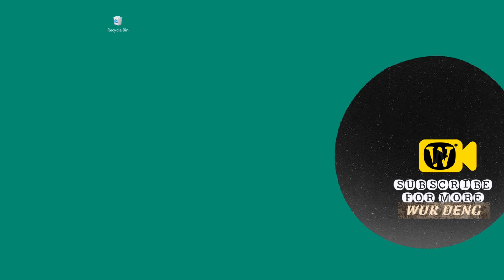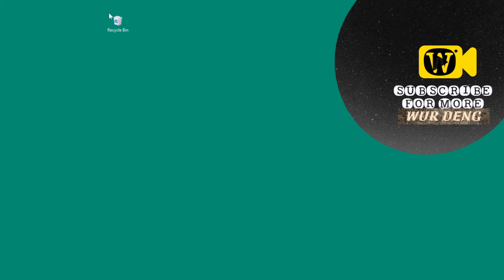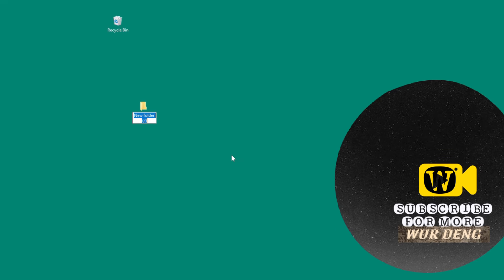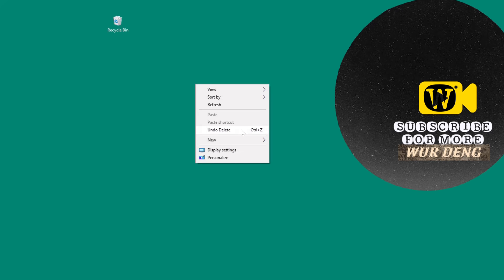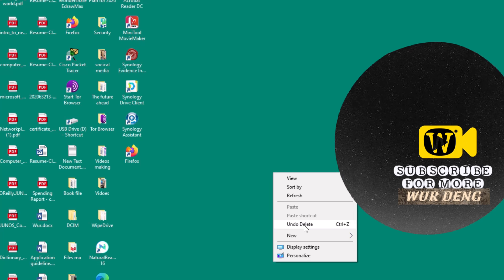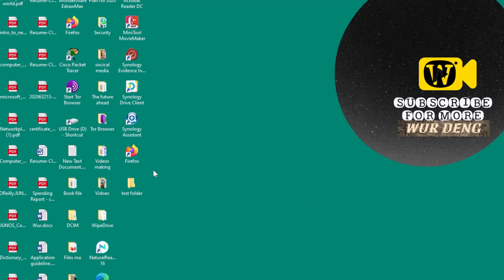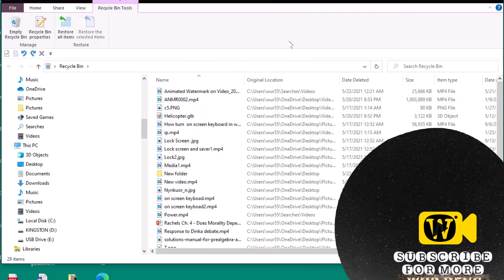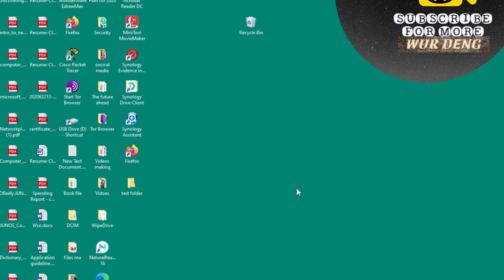How to undo deleted folder/files || Recover data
Making learning accessible is my mission, and your feedback is appreciated and will help me improve the topics. My mission is to help make the world a better place for all of us in whatever way we can. Helping increase the level of beauty in the world is simply one of them.
In  this video, I will show you an easy way on how to undo deleted folder/files,  Recover deleted files, Recover data  on computer desktop or windows 7, 10

❖ It's summer, let's go to the beach and enjoy ourselves, family vacation ideas, 2021 Best places

Making learning accessible is my mission, and your feedback is appreciated and will help me to improve the topics.
How to undo deleted folder/files
Recover data